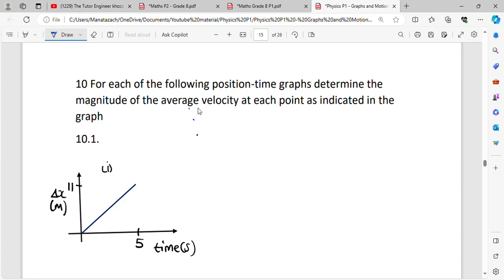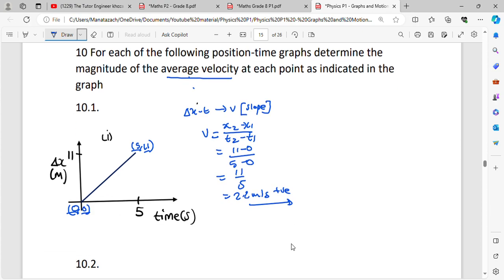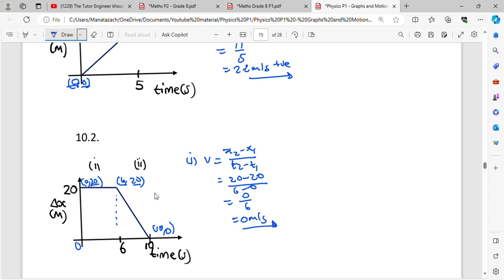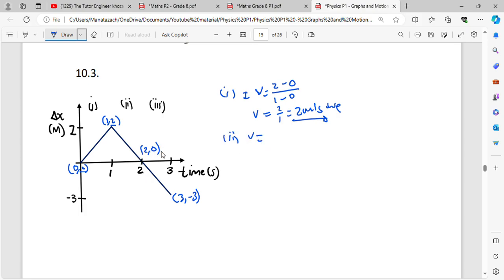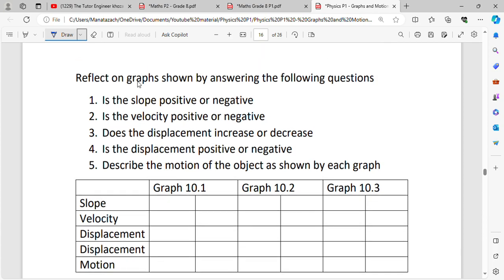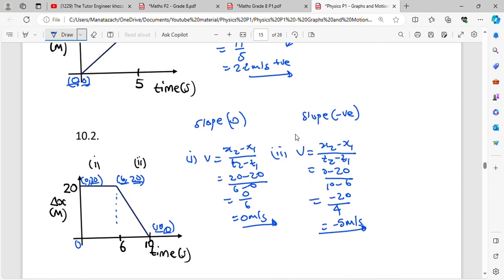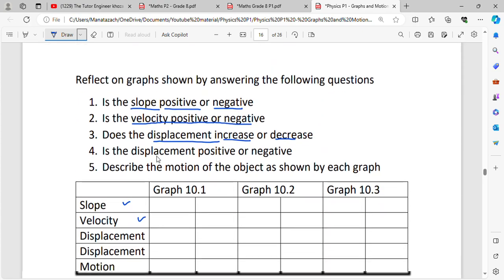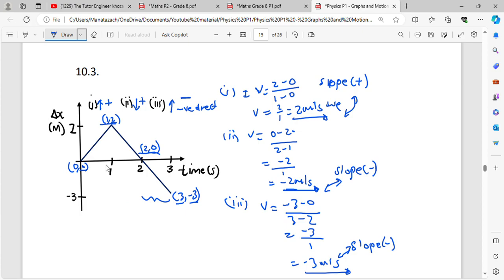Physics P1 Graphs and Motion Displacement Velocity & Acceleration Part 10